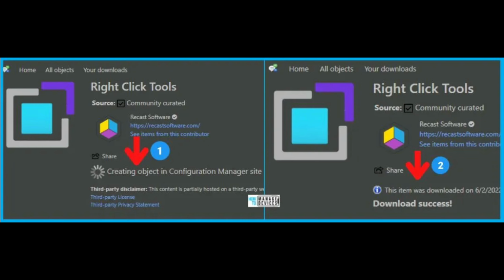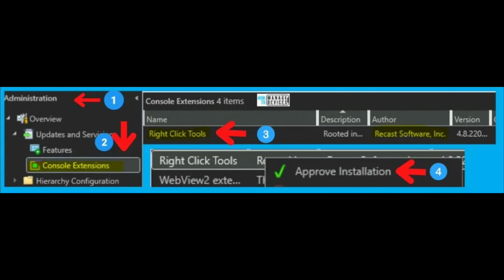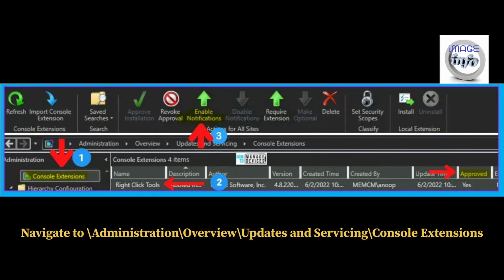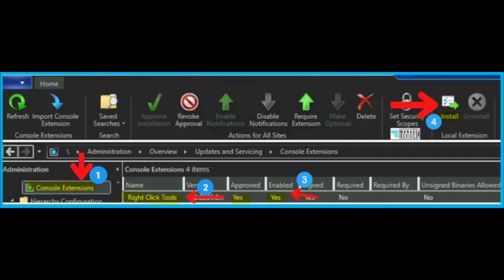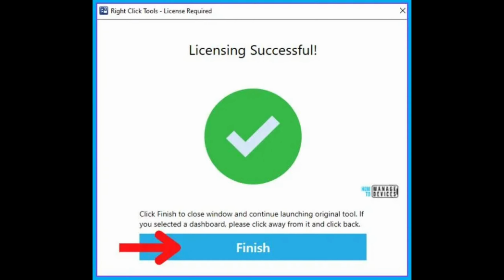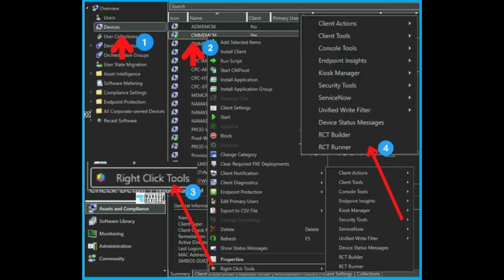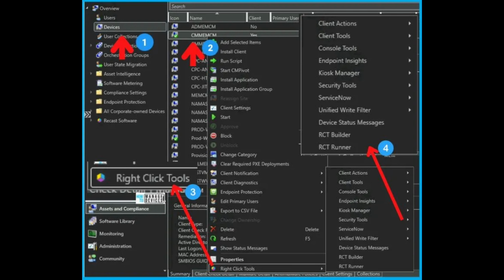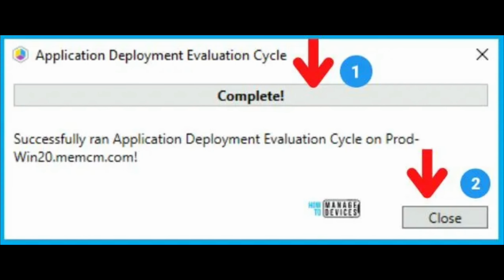𝐔𝐬𝐢𝐧𝐠 𝐑𝐢𝐠𝐡𝐭 𝐂𝐥𝐢𝐜𝐤 𝐓𝐨𝐨𝐥𝐬 𝐈𝐧 𝐒𝐂𝐂𝐌 𝐥 𝐒𝐂𝐂𝐌 𝐈𝐧𝐭𝐞𝐫𝐯𝐢𝐞𝐰 𝐐𝐮𝐞𝐬𝐭𝐢𝐨𝐧𝐬 @KkNeTwOrK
Benefits Of Using Right Click Tools in SCCM
What is use of right click tools in SCCM
How to use right click tools in sccm

This is a technology based  channel on which contents are explained through images in simple way .Stay updated with technology through my channel .

Hey !! My name is Kishlay Kaushik

Latest technology in windows servers

Technology in smart phones

Technology in new gadgets

You can visit this channel for contents like technology updates , SCCM learning , Solutions for patching issues, electronics product unboxing and reviews, new mobile phones , laptops, cameras,tablets  and other gadgets

Happy Learning